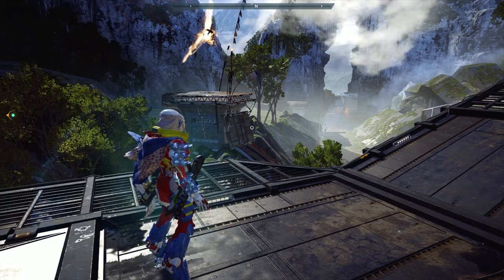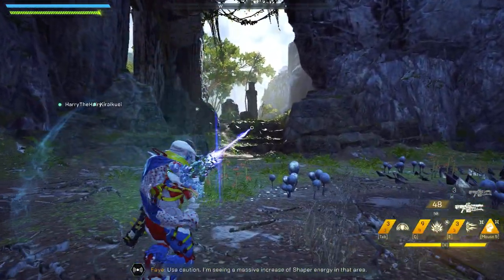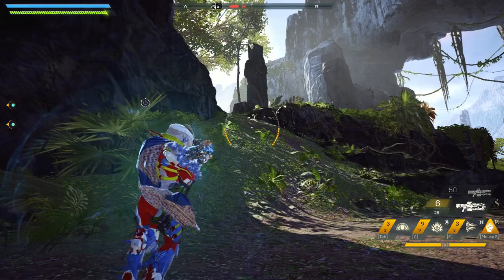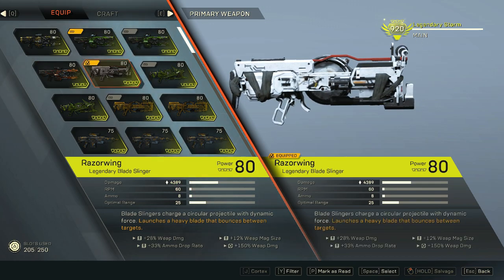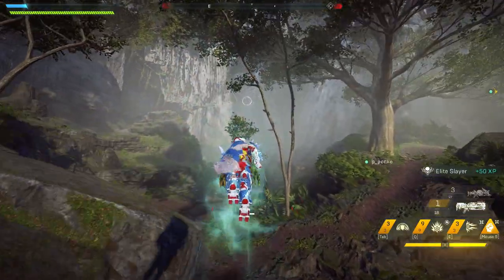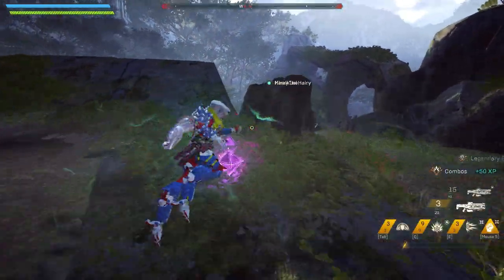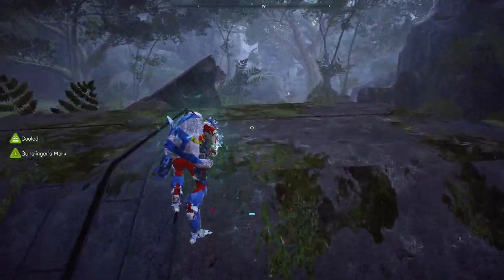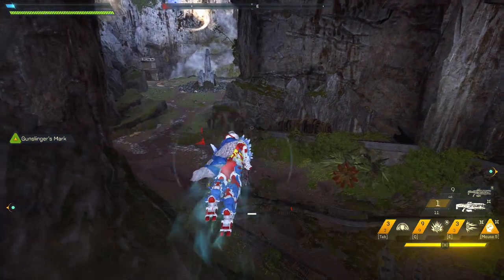Anthem Cataclysm Trying 9 New Weapons in Gm3 and my first impressions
this is my first time using these New Guns and talking about firing mechanism , range , ammo consumption , etc..
with the right javelin , inscriptions, build and in an ideal situation i see these guns being really fun and good damage dealers